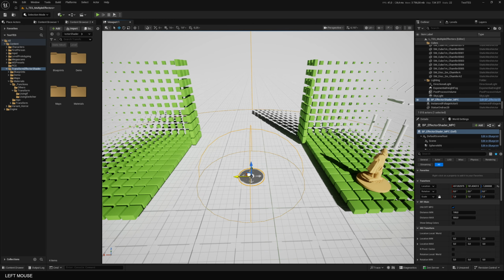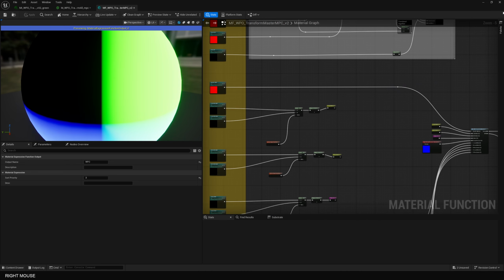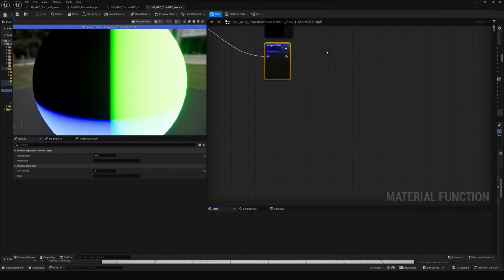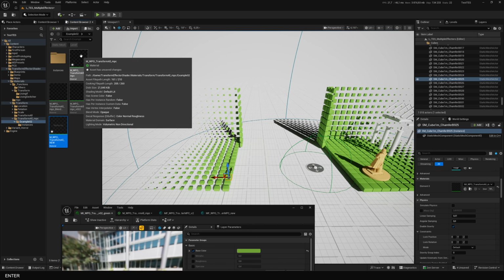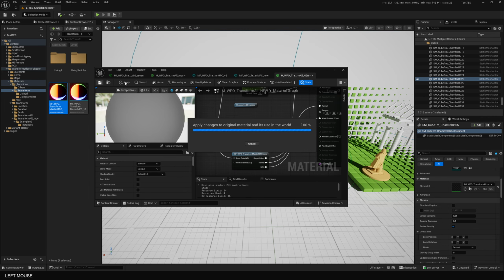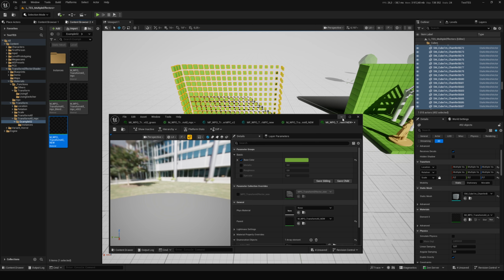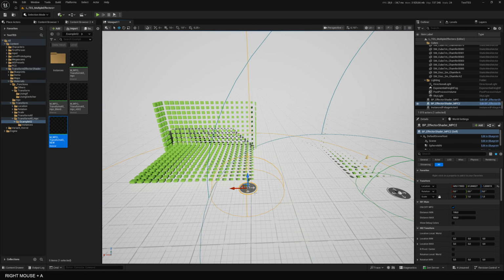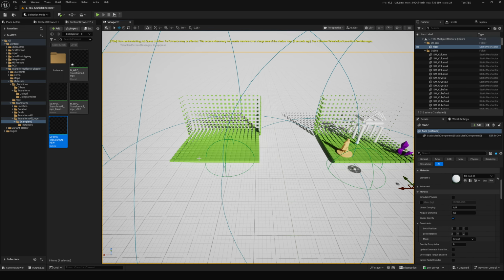Transform Effector Shader - Duplicate the system - Multiple Effectors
Transform Effector Shader is a new system for transforming actors, foliage, and PCG instances using material functions and World Position Offset.

Easy-to-use yet powerful material functions allow you to control thousands of objects with a simple Blueprint. All transformations run on the GPU.

It only transforms the visual appearance of actors - collisions remain in the same place.

Transform Effector Shader
Transform Effector
Deconstruct BP
Compkit - 25D Composure kit

Follow Just Assets on Instagram:   / _just_assets_

See my background and ongoing work and other projects on LinkedIn:   / janadamus